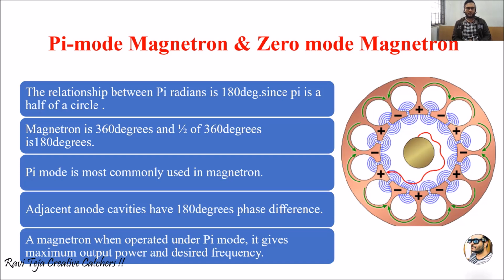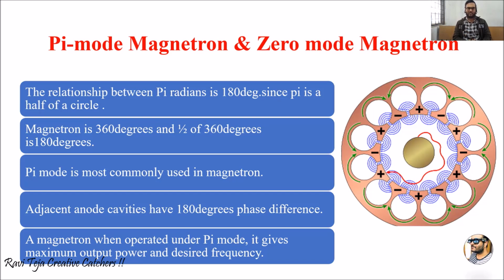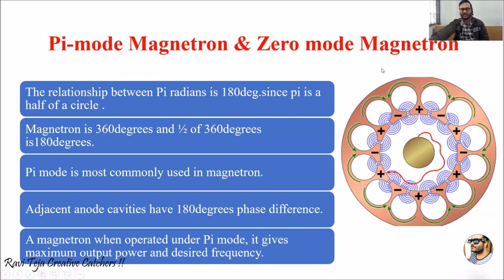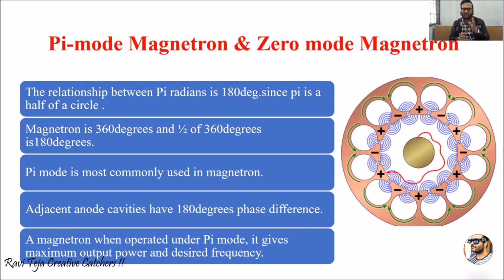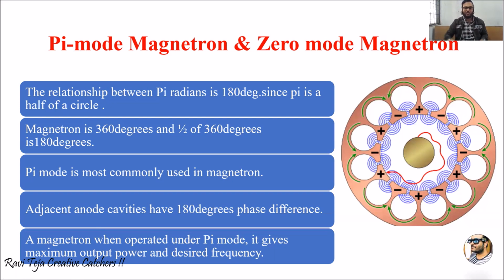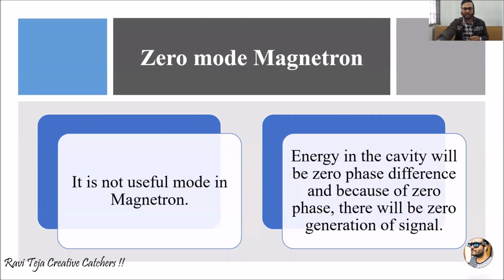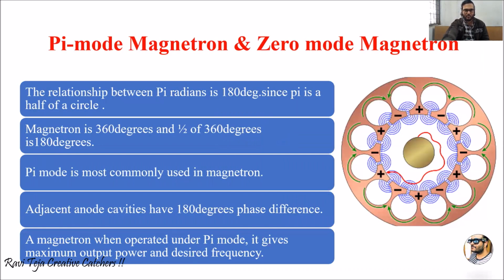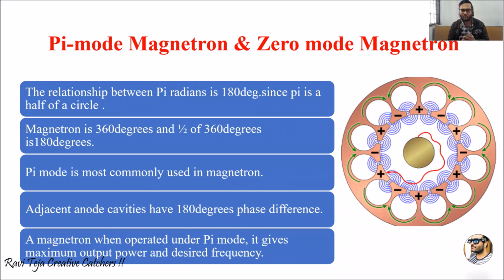Magnetron Pi mode || Magnetron zero mode || Magnetron in microwave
pi mode operation of magnetron
pi model of bjt
pi mode in magnetron
pi mode oscillations in magnetron
pi model representation of transmission line
pi model transmission line
pi mode operation
pi mode condition in magnetron
pi mode
pi mode oscillation
pi mode semi supervised learning
pi model of mosfet
pi model of transformer
pi model 4
Magnetron zero mode
 Magnetron pi mode
 Magnetron mode jumping & strapping of Magnetron in Microwave
MAGNETRON
Magnetron
Cavity Magnetron
 Magnetron working